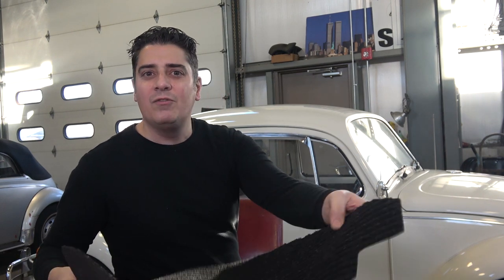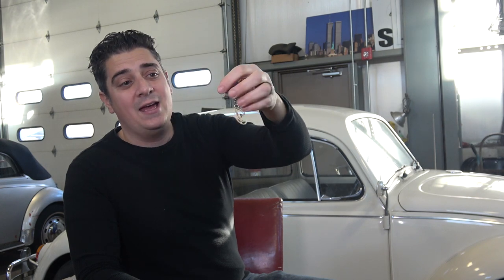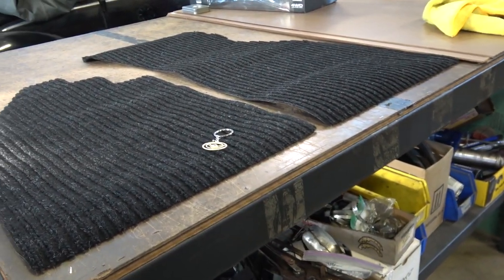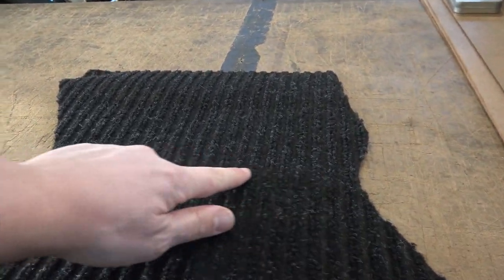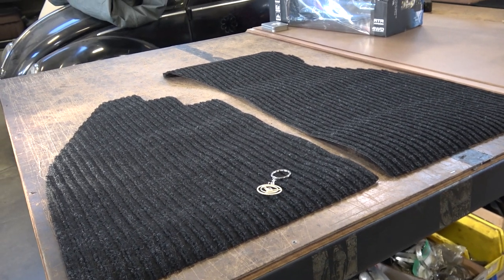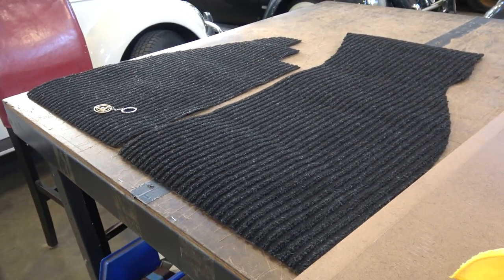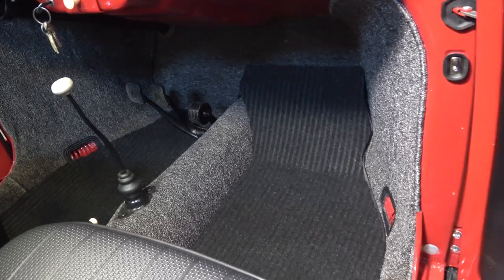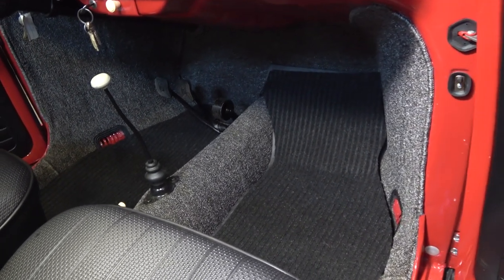Classic VW BuGs Economical CARPETED FLOOR MATS 4PC Beetle SET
Yes we got em!  On a budget?  This kit looks great and does not break the bank.  Intro price of $39.99.

Purchase your 4pc Classic VW Beetle Carpeted Floor Mat Set

3 Kits Available
Salt N Pepper
Grey
Grey/Beige

The WINNERS TO THE KAFERLAB Steering Wheel Set are:
Parker BurField
Leslie Mello
Captain_Slow
Pedro Gonzalez
Jay Icaza